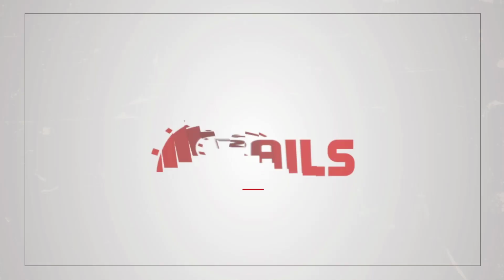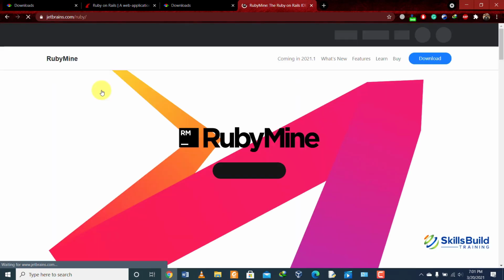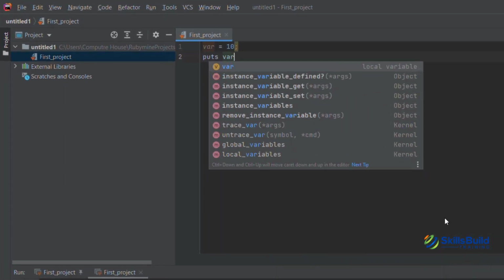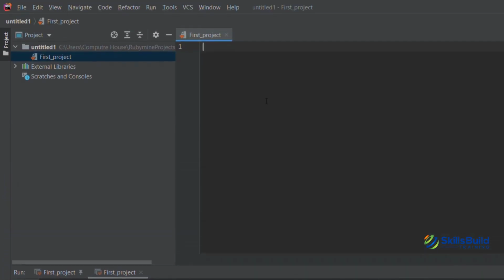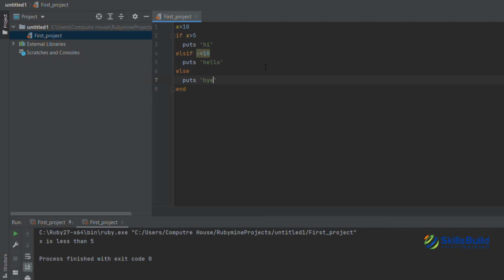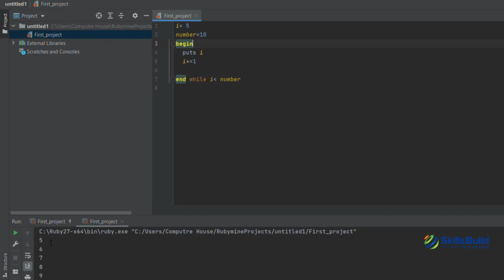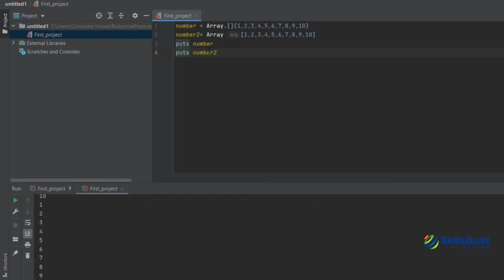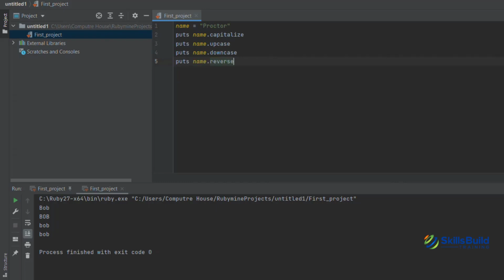Learn Ruby On Rails | Ruby On Rails Basics Tutorial for Beginners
Learn Ruby on Rails in this 27 minute tutorial for beginners. Ruby on Rails is a server-side web application framework used for creating full stack web apps.

⏰TIMESTAMPS⏰

00:36 Introduction
01:07 Installation
03:56 Download IDE
04:34 Introduction of IDE
05:20 Creating first project
06:10 Hello world (difference between print and puts statement)
07:25 Semicolons
08:16 Arithmetic operators + case sensitivity
12:05 Conditional statements
16:13 Loops (while-do and do-while)
19:00 for loops
20:54 Arrays
24:23 uppercase, capitalize, lowercase and reversing

Career Resources